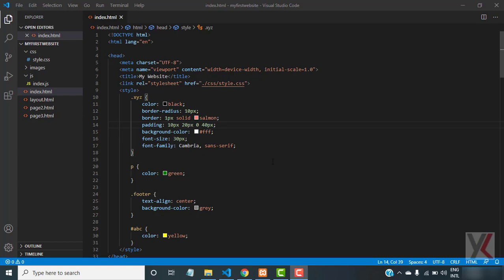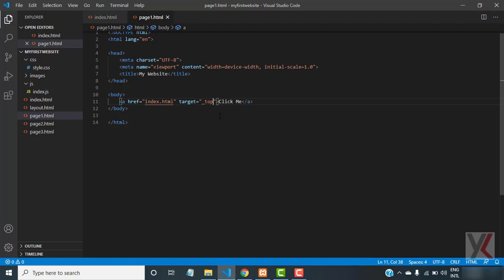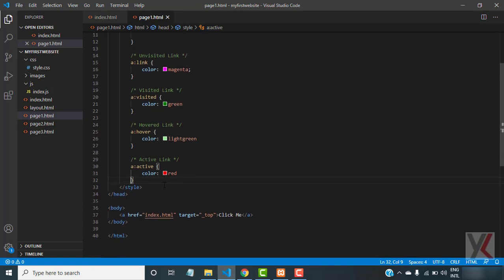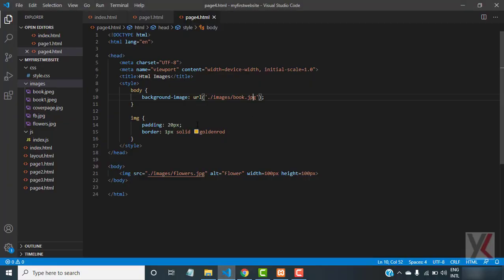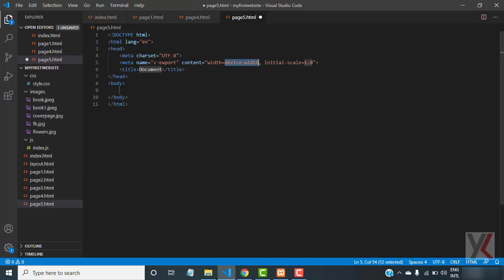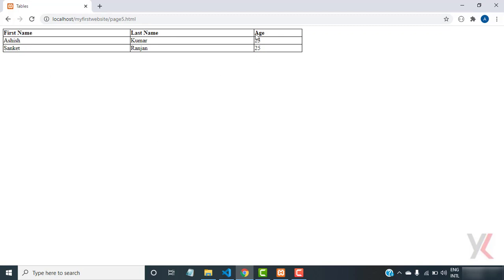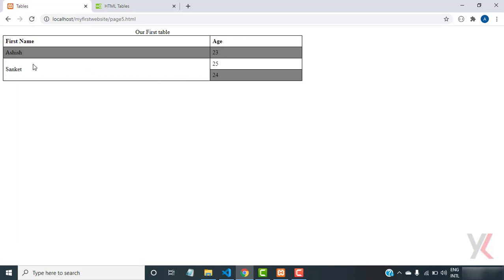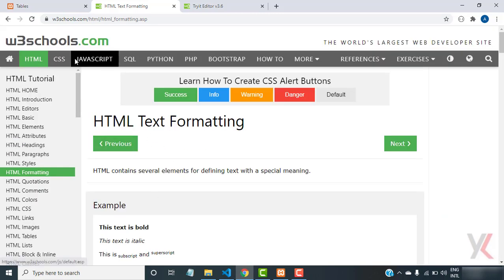HTML - Part 2 | Website Design and Development | Innovative iClass - YISPL